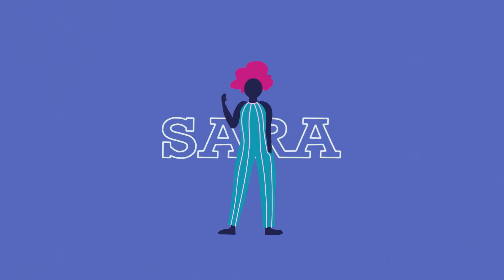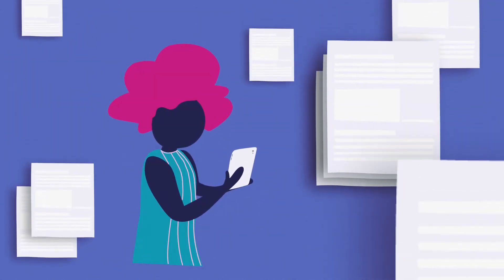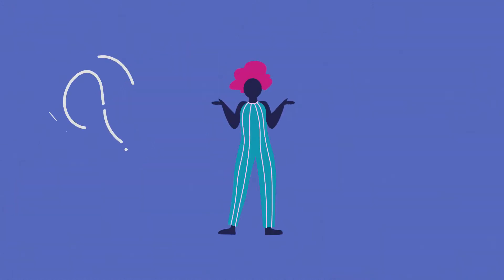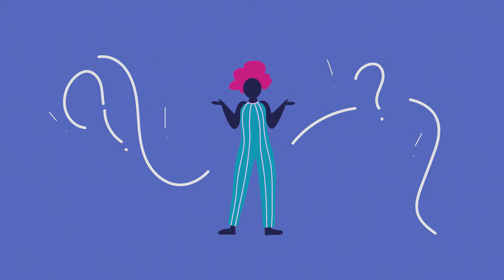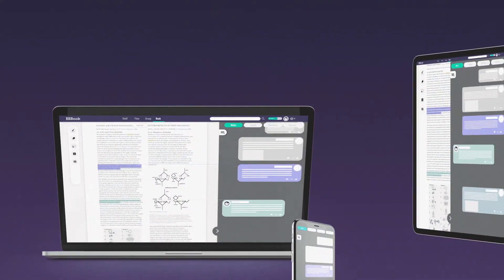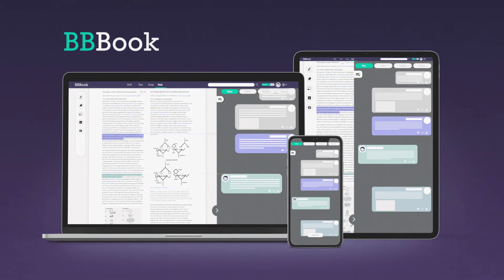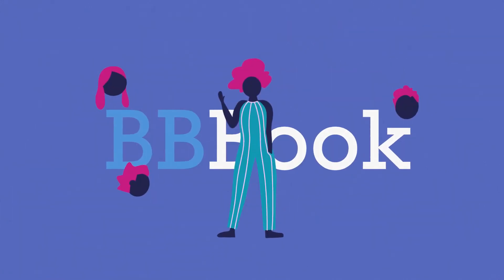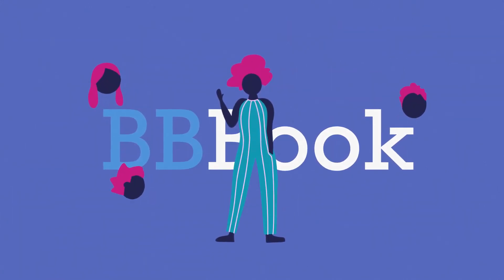MDM Student Pitch Project BBbook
BBbook is a web based annotation platform for students to learn through collaboration.